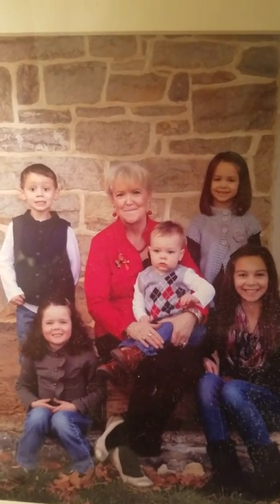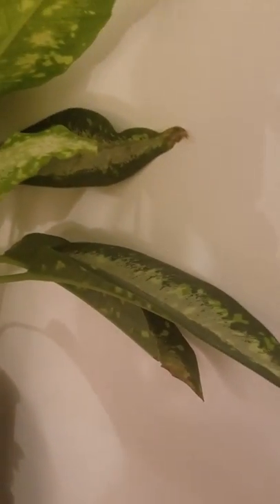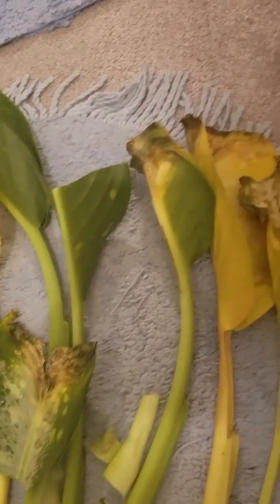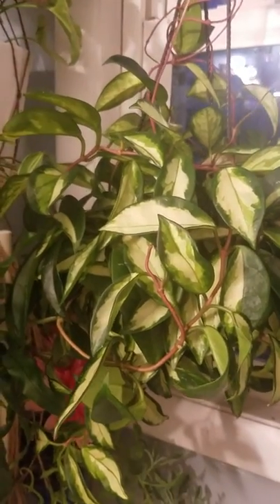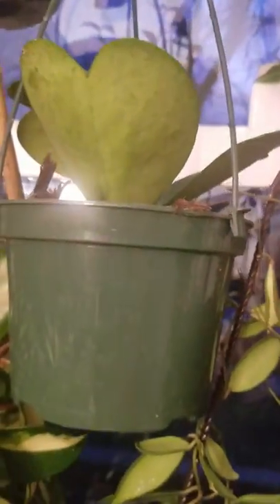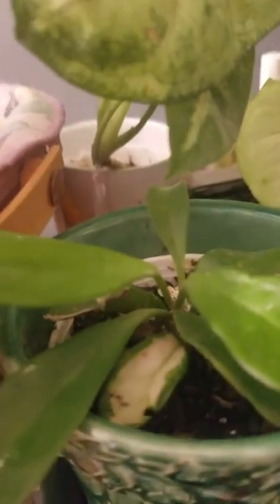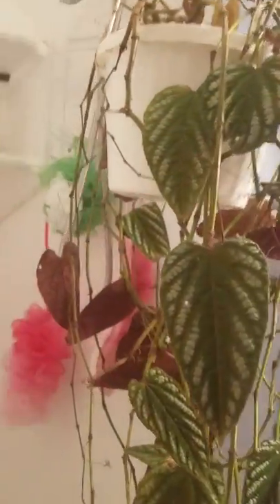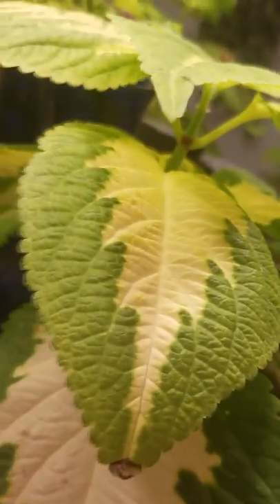Update maybe a dieffenbachia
When I was filming I forgot to tell how to take care of these plants all of them that I show that are in soil I let them dry out before I water. The room temperature is as low as maybe 63 64 degrees and as high as maybe 70. Usually it's around 68 degrees and about 50% humidity right now. I need to get a new humidifier mine won't work anymore it won't reset I've taken it apart I've tried all kinds of things soaking in vinegar getting the scale off the heating element but the problem is the reset button won't reset. It was working when I shut it off last winter and did an excellent job keeping the house around 60% humidity. Also I show my coleus cuttings that I'm trying to keep because these were coleus I grow from seed and they can't be replaced most likely because everyone from seed is a tiny bit different. A couple of these cuttings got really dark roots instead of nice and white looking Roots so I cut the bottom of the stem off and took off all the old roots we'll see what happens. I try to change the water every week or so so it doesn't get stagnant. It's amazing these plants can just grow in water and get any Trace nutrients they need I guess like calcium out of the water and photosynthesis supplies their food. If you have any questions put them in the comments section and I will try to answer them I'm still going to get to the store tomorrow and buy that spider plant that's different than my variegated spider plant and do my video on that and I will try to do a care video on my Kalanchoe e plants. Thank you for coming to my channel and watching my video I appreciate each and everyone of you from the bottom of my heart. I enjoy very much reading and answering for replying to comments. If I don't give you a heart on the comment you placed on my video it's because YouTube didn't notify me you made a comment. I've gone back on some of my recent videos and then scroll down through the comments and caught a couple that I did not see originally for my YouTube notification. God bless each and everyone of you and May your plants continue to bring you Joy and happiness. God bless your family your pets and your plants!